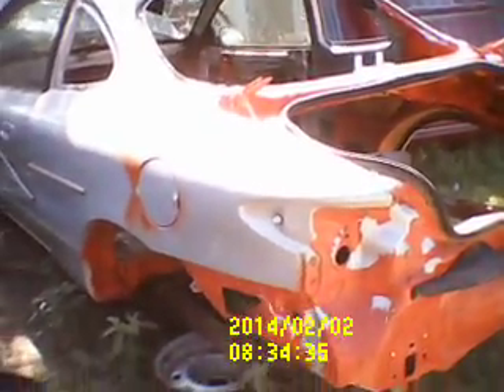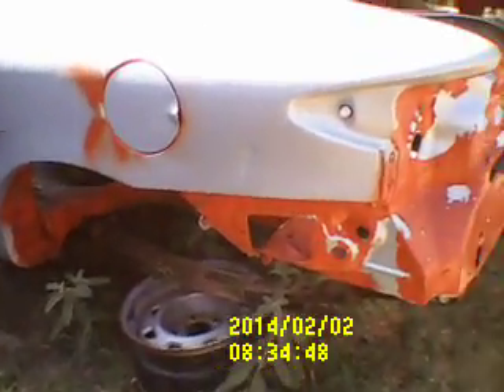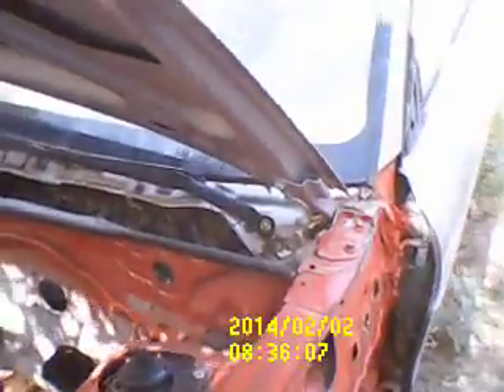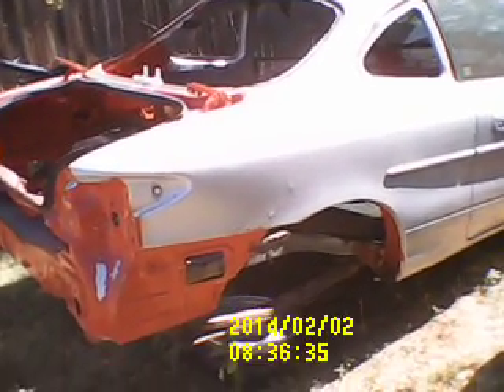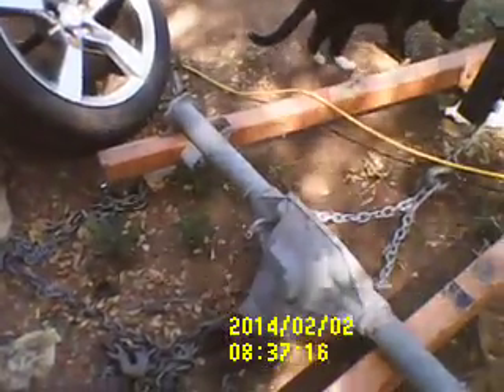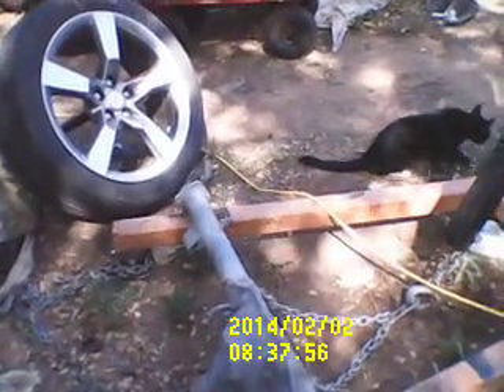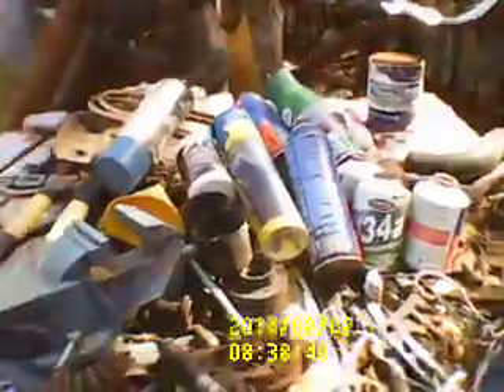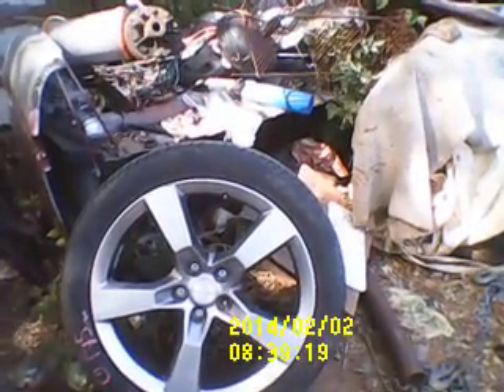Update on Bullet part 2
Just a little update video, Excuse the date. This was filmed last year in the summer.